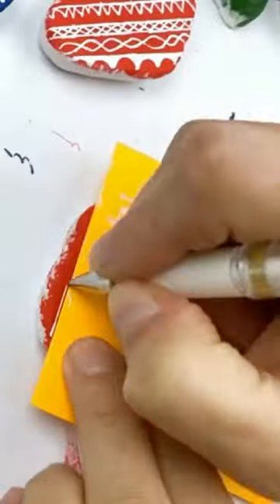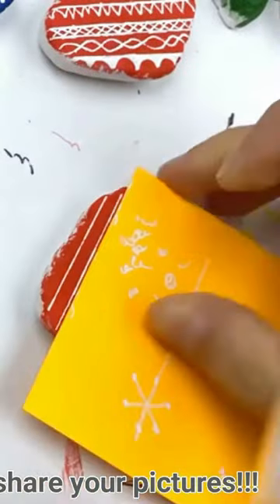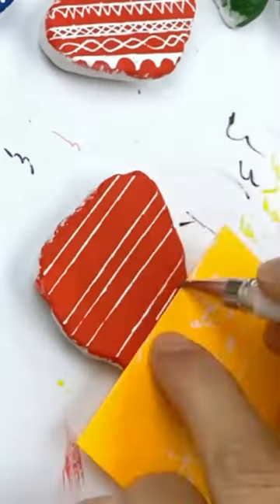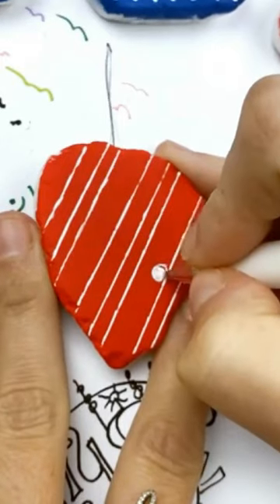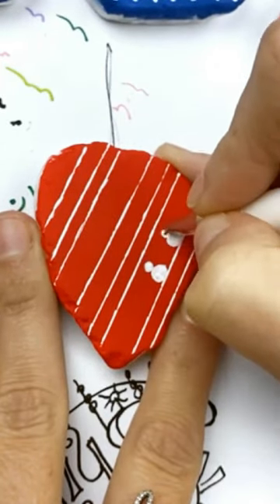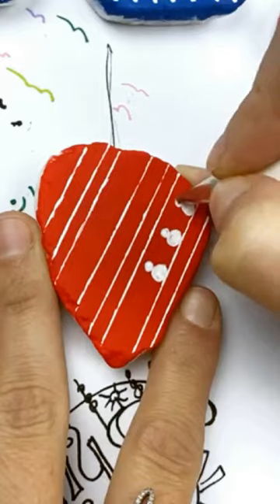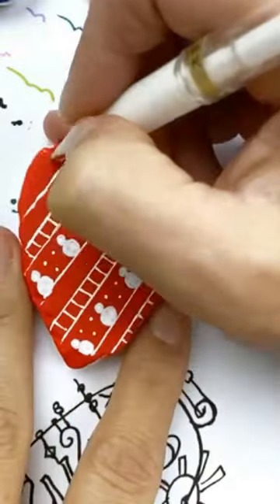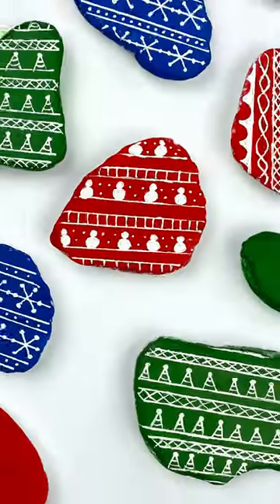Red Sweater Rock Painting Design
I am using a white gel pen for this design.

Happy Painting!!